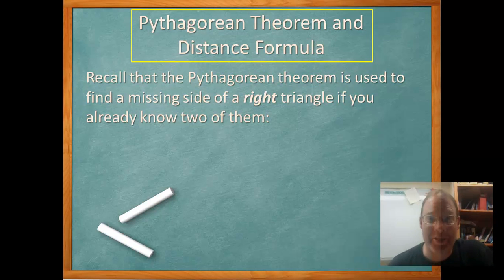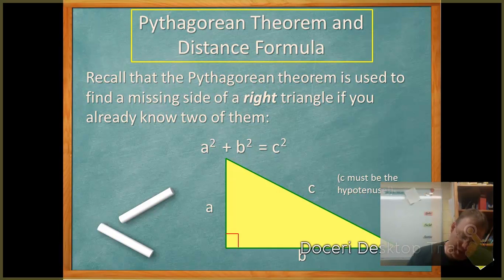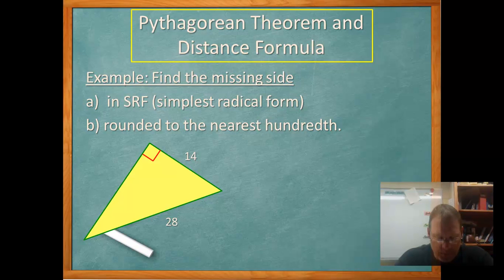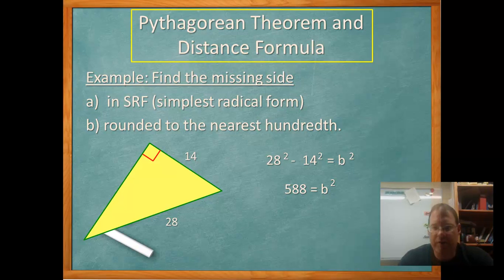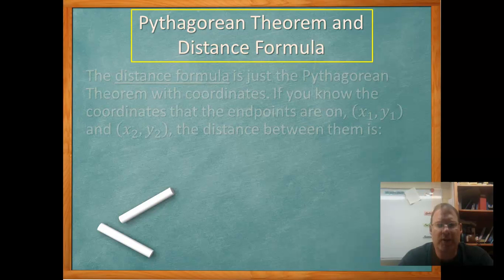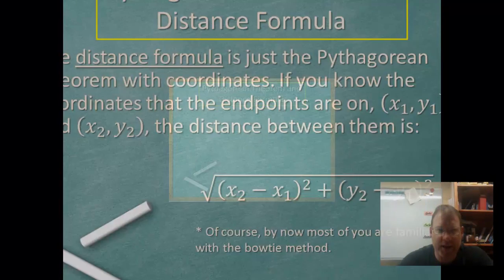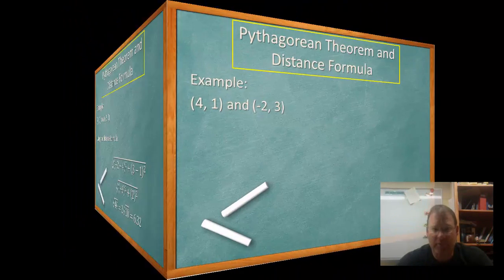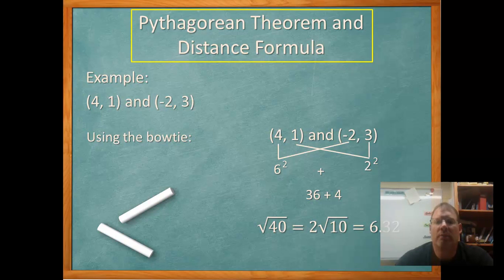3 Pythagorean Theorem and Distance Formula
This video may or may not include things related to the Pythagorean theorem and the distance formula.